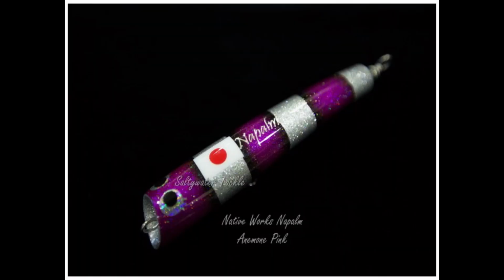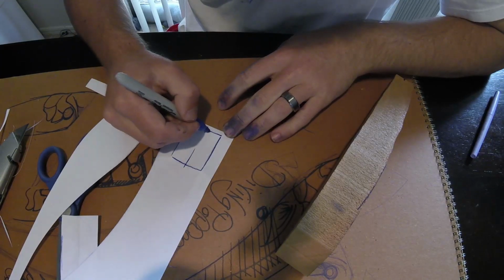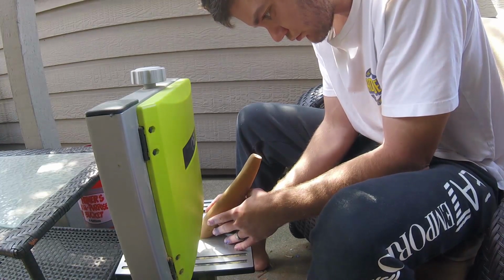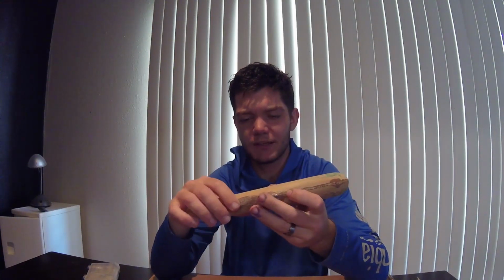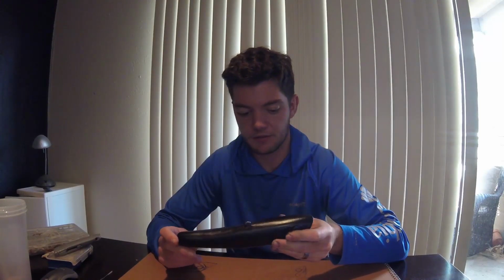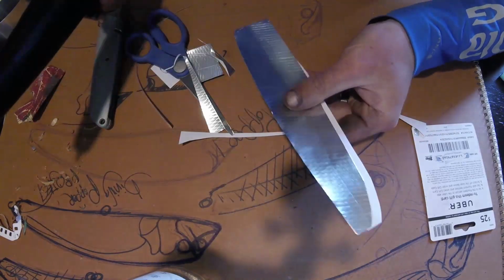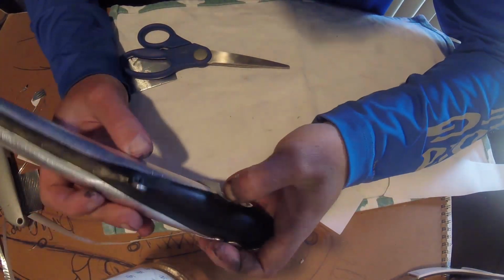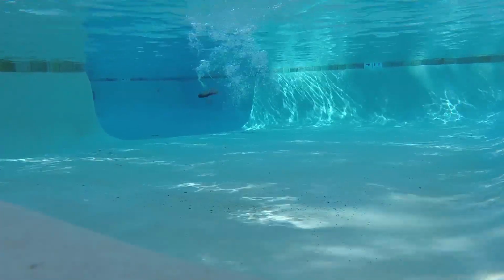Making A Diving Popper For GT, Tuna & Dogtooth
In this video I show how I made a diving popper designed for Giant Trevally, Tuna, Dogtooth and all sorts of angry toothy ocean critters. Besides that the diving popper wiggles just like a stickbait, it also leaves a bubble trail and make a blooping sound (depending on the cup of the mouth). I hope you enjoy the video and if you have any questions, let me know!